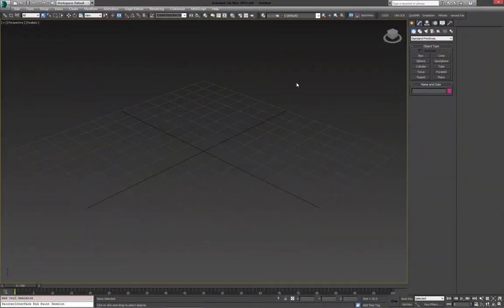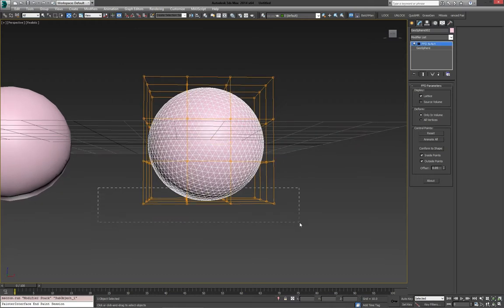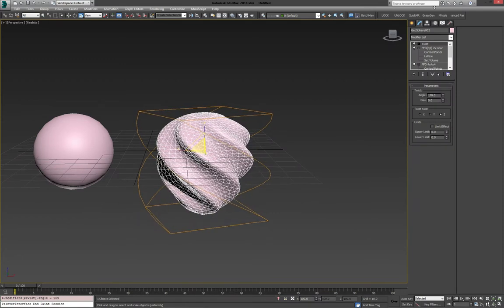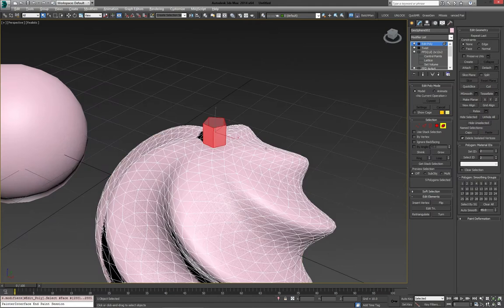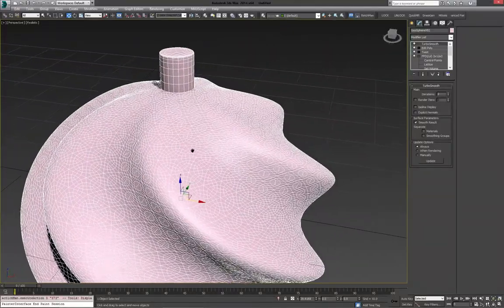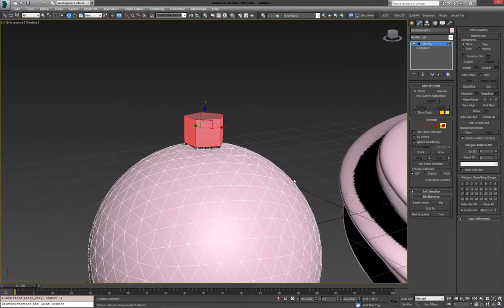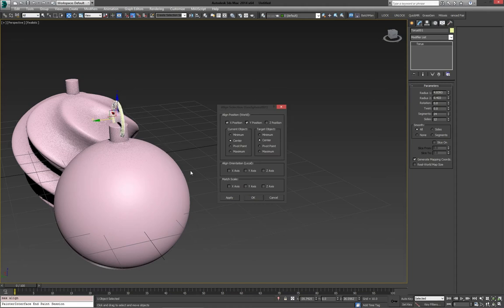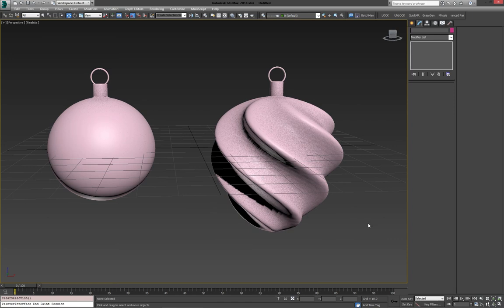Christmas Wreath in 3ds Max: 2. Modeling the decorations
For the second part, it's time to create some quick decorations.